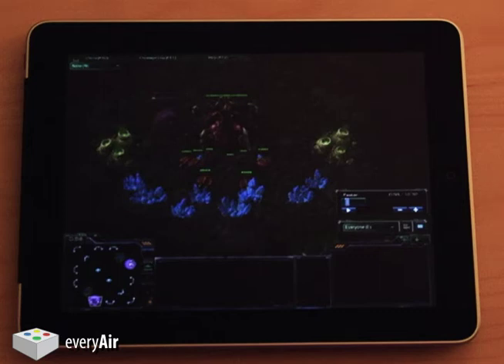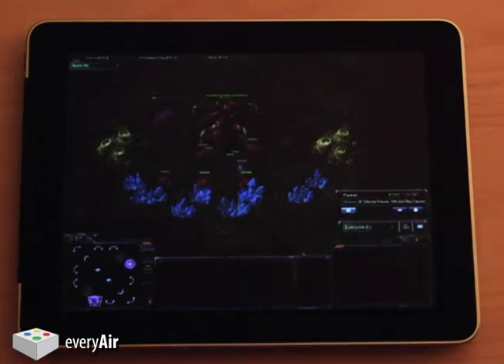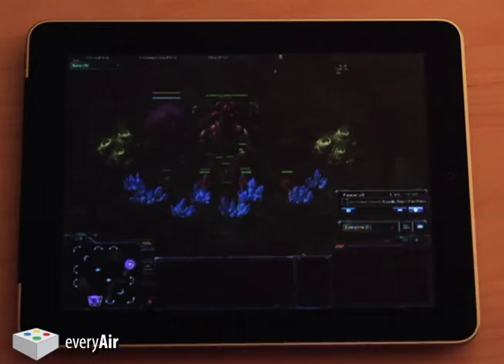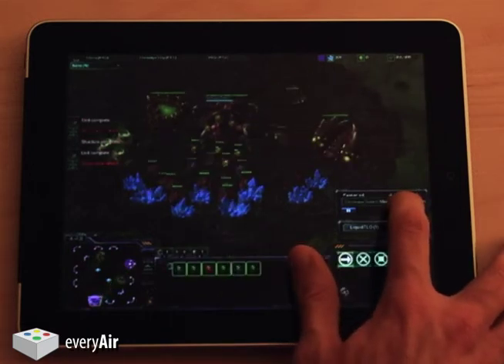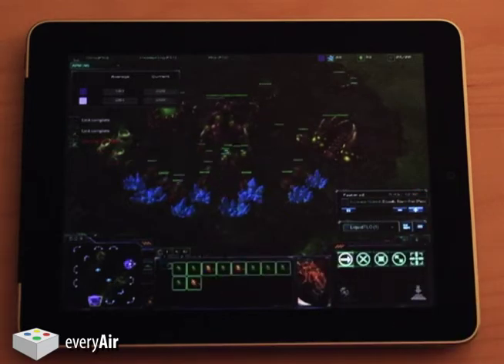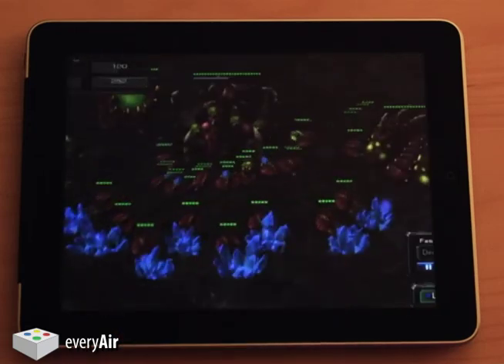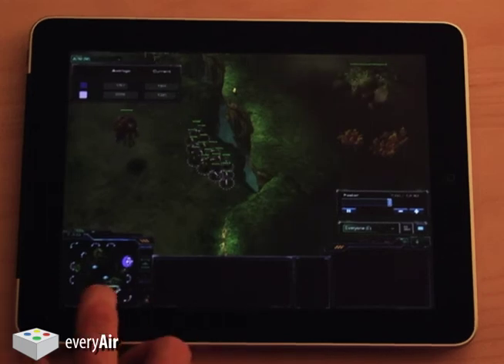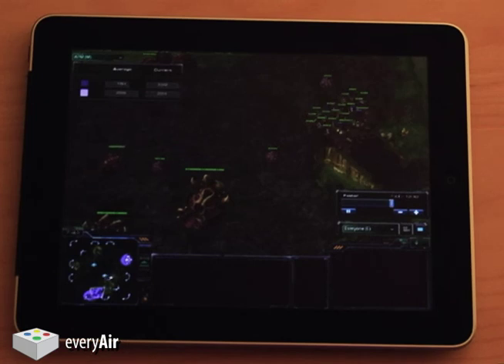everyAir - How-to series: Watching a Starcraft 2 replay on your iPad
In this quick video tutorial, I show how to watch a Starcraft 2 replay using everyAir.